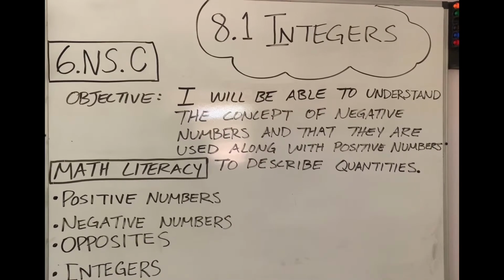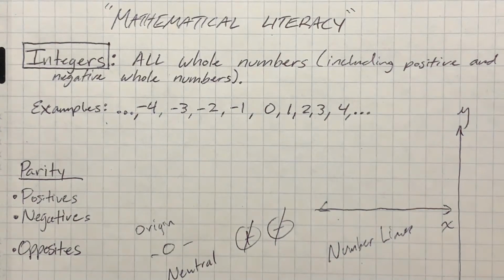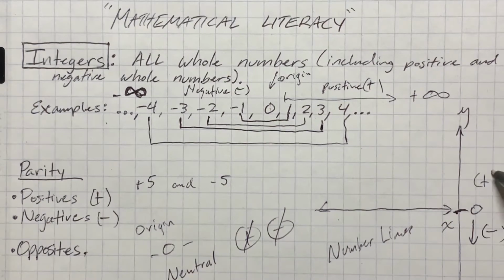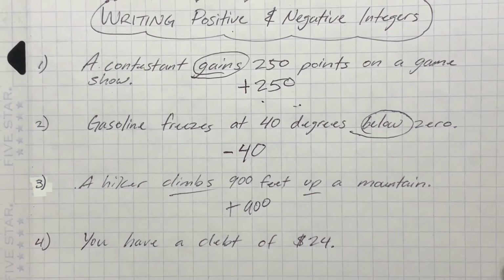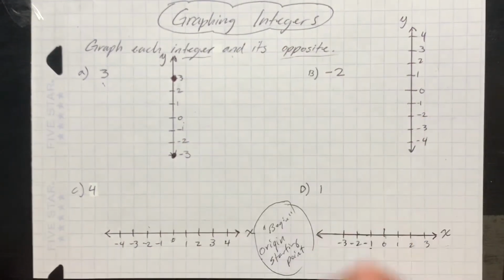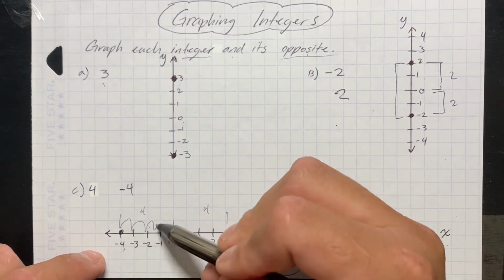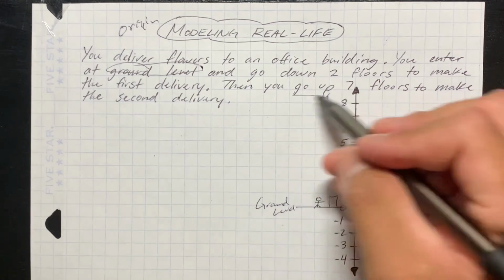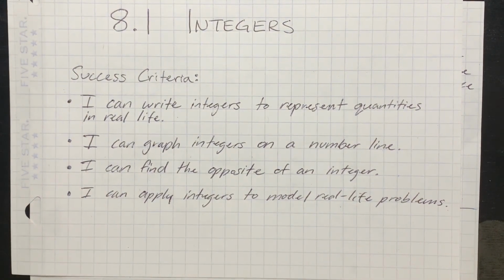Lesson 8.1 Integers